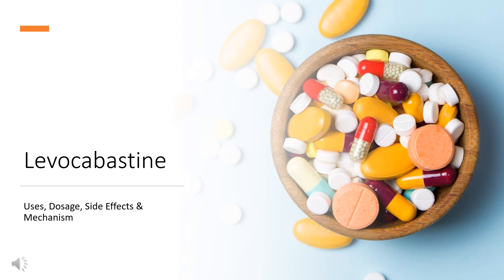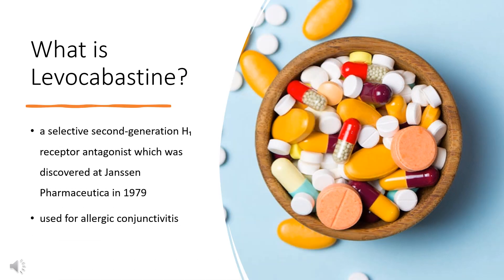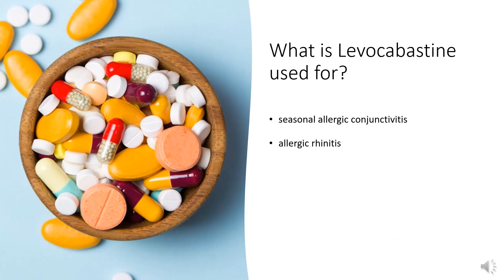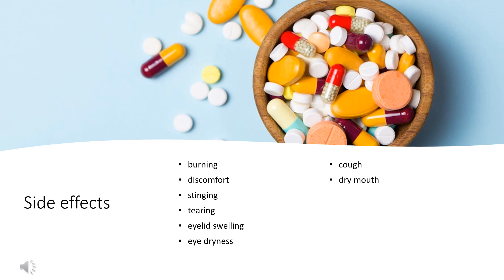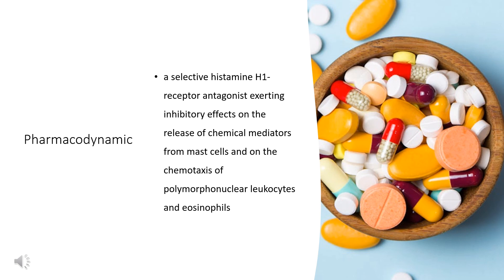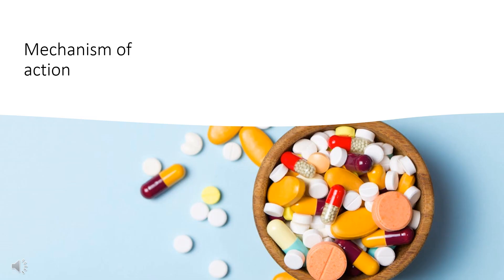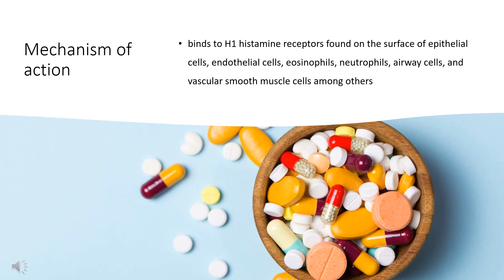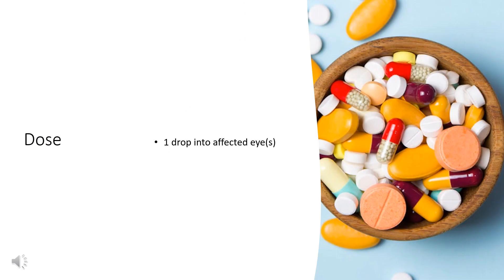Levocabastine | Uses, Dosage, Side Effects & Mechanism | Livostin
Levocabastine is a selective histamine H1 receptor antagonist indicated for the management of seasonal allergic conjunctivitis symptoms.

In this video, let’s find found:
What is Levocabastine?
What is Levocabastine used for?
Contraindication
What are the side effects of taking Levocabastine?
How does Levocabastine work?
How to use Levocabastine?

📚 Sources / References
•  Medication information (uses, pharmacodynamics, mechanism of action, half-life):